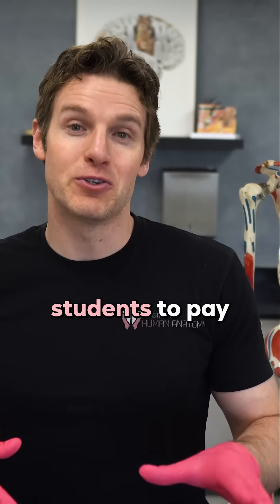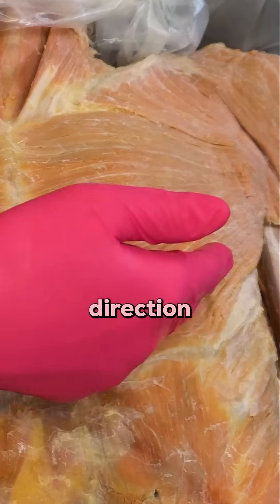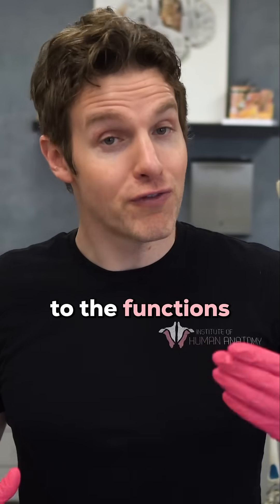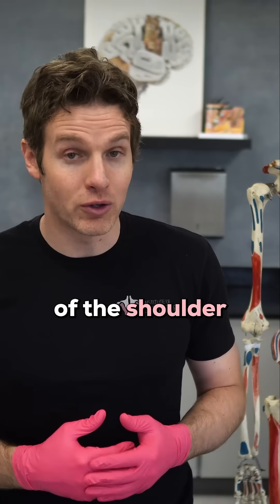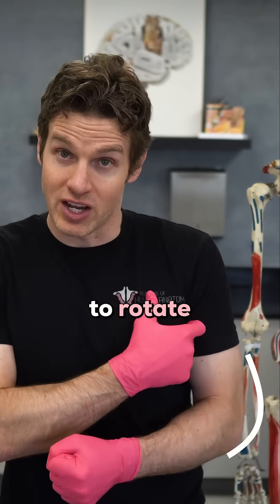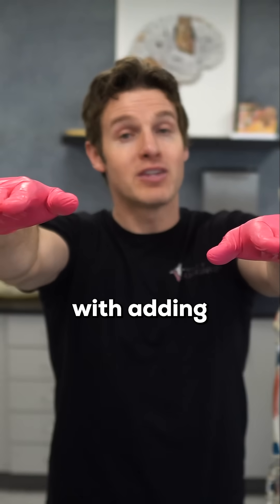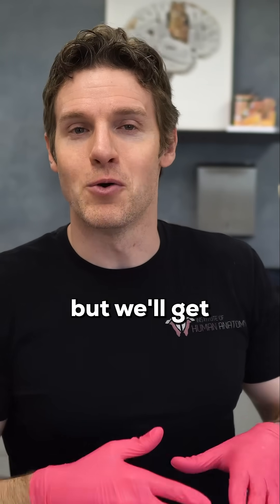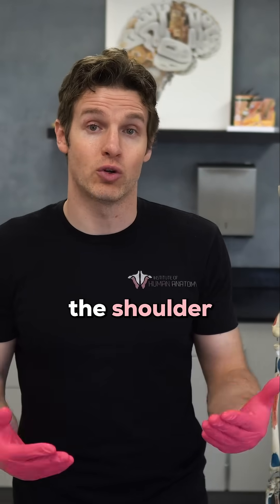Fiber Orientation in the Pec Major